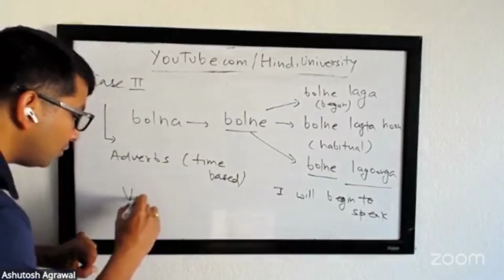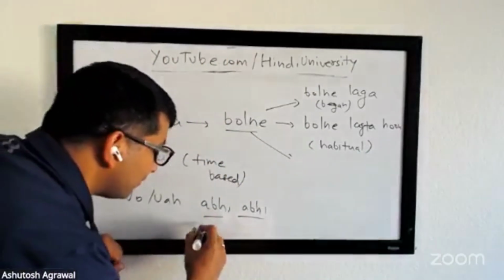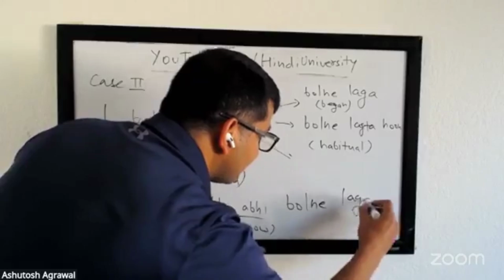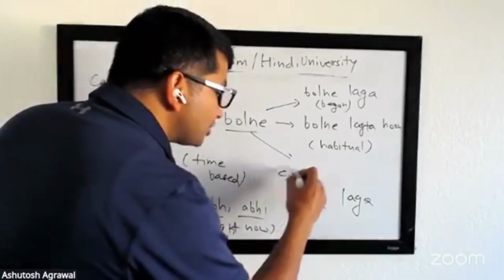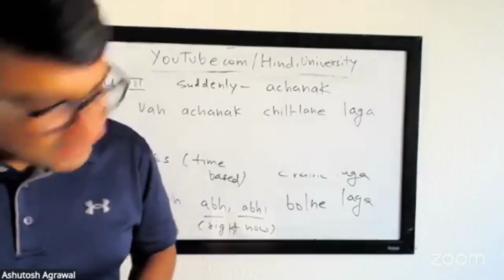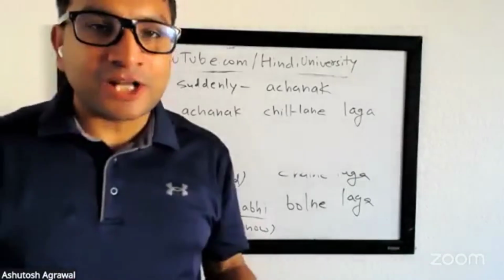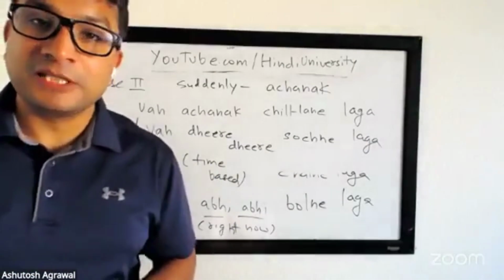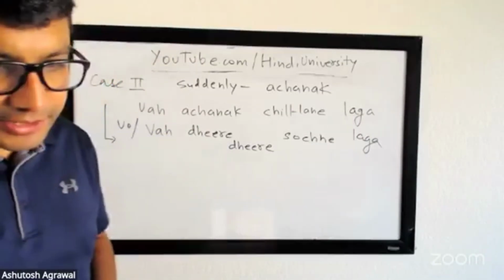💡 Use Time Adverbs with “Lagna” in Hindi | Gradually, Suddenly & More 🇮🇳 ⏰ 2-Min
📌 Lesson Title : 💡 Use Time Adverbs with “Lagna” in Hindi | Gradually, Suddenly & More 🇮🇳 ⏰ 2-Min

📅 Recorded on: Sunday, November 9, 2025

📚 In this lesson you'll learn:

🚀 📘💡 In this short and practical Hindi lesson, you’ll learn how to use time-based adverbs with the verb “Lagna” — like gradually, suddenly, and after a while.
These expressions help you sound more natural and fluent when describing how things start to happen over time in Hindi. 🇮🇳✨

🕒 Perfect for learners who want to express time flow or gradual changes — such as:
➡️ Gradually, I started to understand.
➡️ After a while, I began to think differently.

By the end of this 2-minute guide, you’ll be able to combine “Lagna” + adverbs of time smoothly in all tenses and everyday conversations. 💬

📘 What You’ll Learn from This Video:

✅ How to use time adverbs (like gradually, suddenly, slowly, after some time) with Lagna
✅ How meaning changes when you add adverbs to Lagna
✅ How to sound more natural and fluent when describing actions that begin over time
✅ Examples in past, present, and future tenses
✅ A short recap for easy memory and daily use

📚 Perfect for Hindi learners who want to master verb forms and tense usage step by step!

🇮🇳 Let’s make Hindi easy and fun

Whether you’re a beginner, intermediate, or advanced learner, this lesson will help you speak Hindi naturally and fluently when talking about lagna  . 🇮🇳

More details, practice, and teacher interaction:

💡 How to Say “Start To…” in Hindi | Lagna Verb Explained with All Tenses 🇮🇳

🔔 Don’t forget
to LIKE 👍,